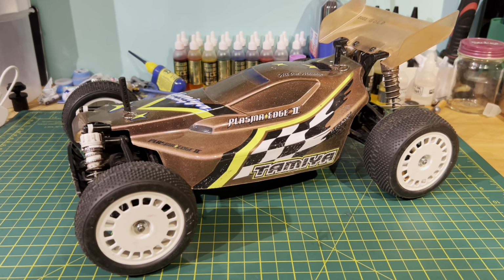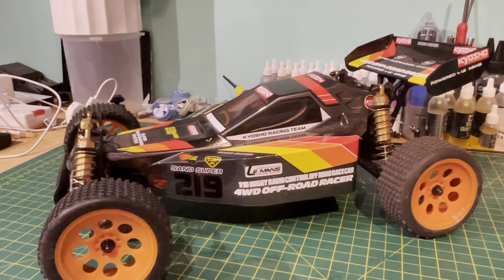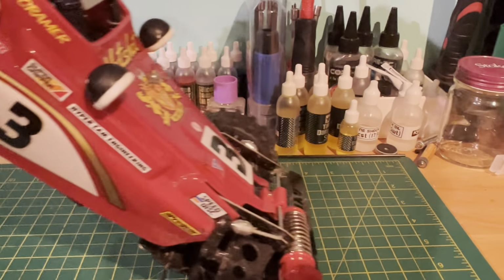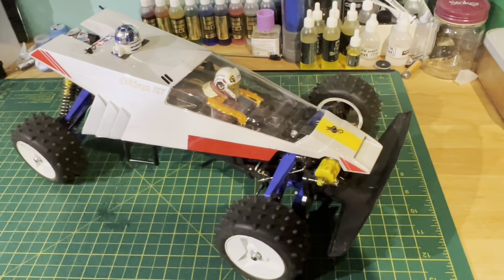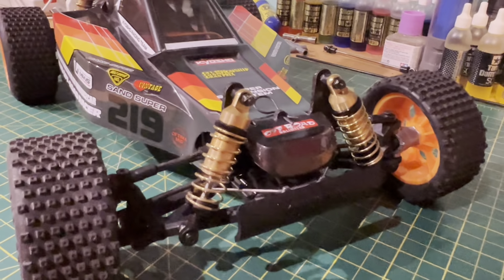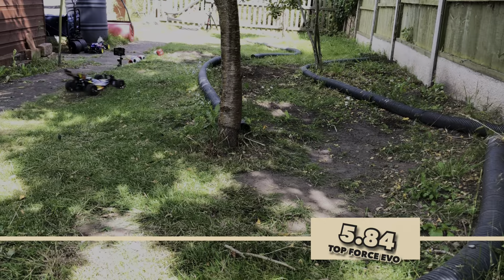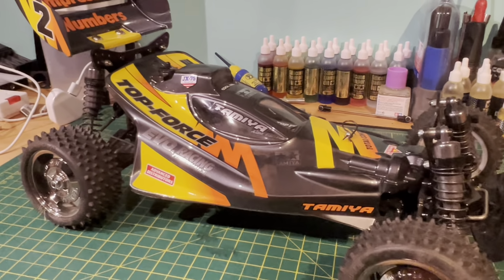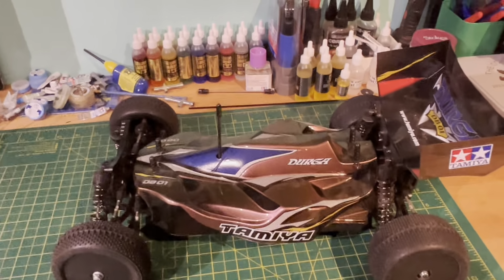Vintage 4WD RC Time Trials Orchard Raceway 2024 Hotshot Thunder Dragon Optima Mid Top Force Evo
The final group stage puts the Vintage 4WD buggies out on the track. Who will take the final OR slot this season?